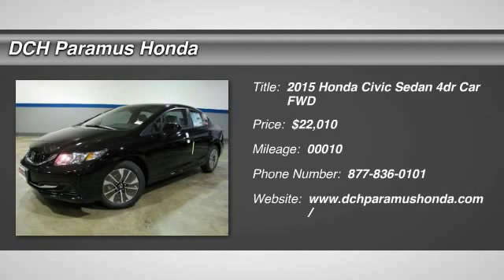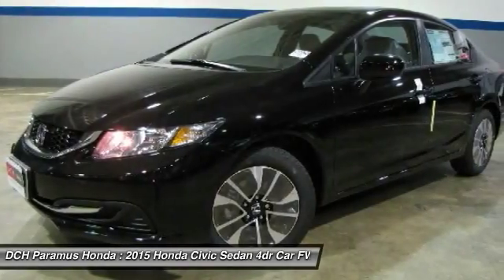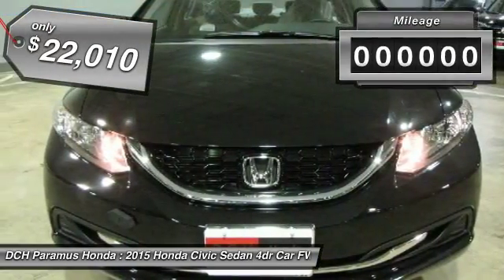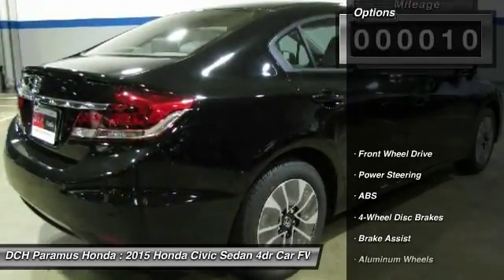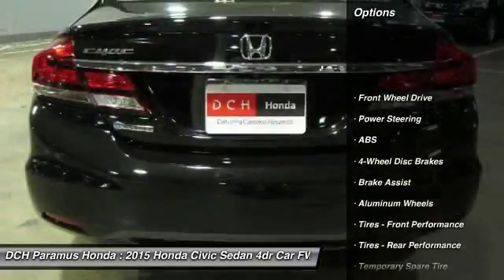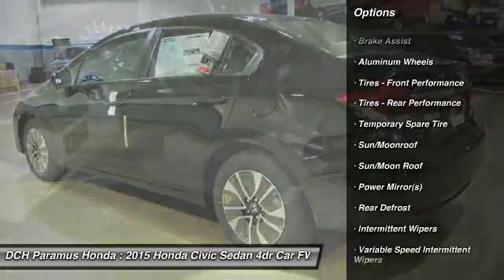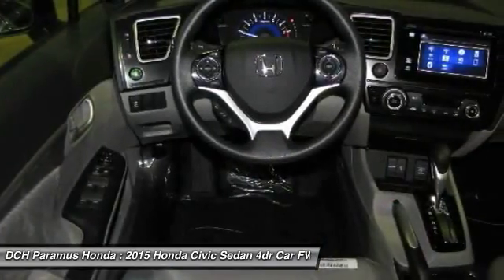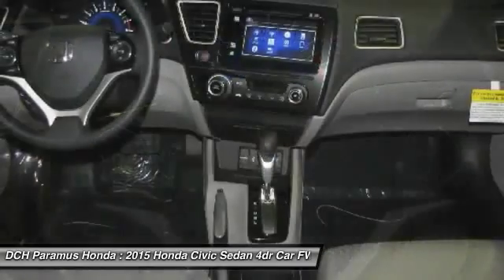2015 HONDA CIVIC SEDAN Paramus, NJ PH53658